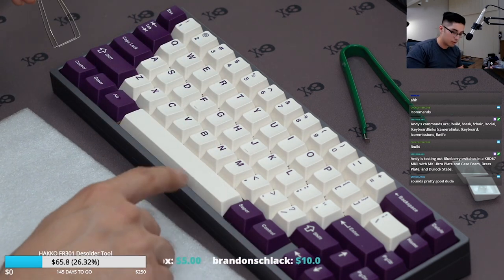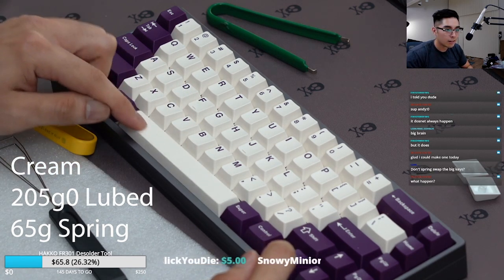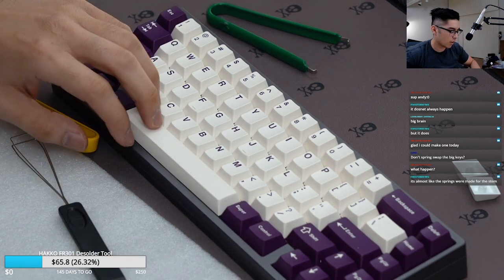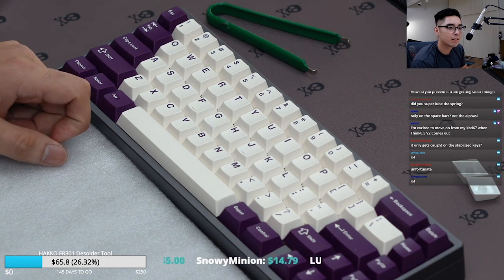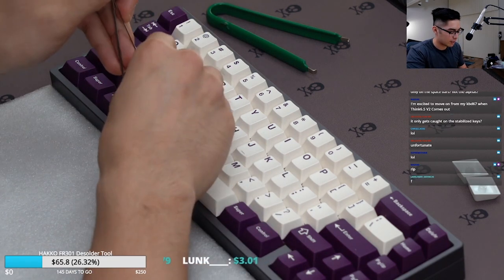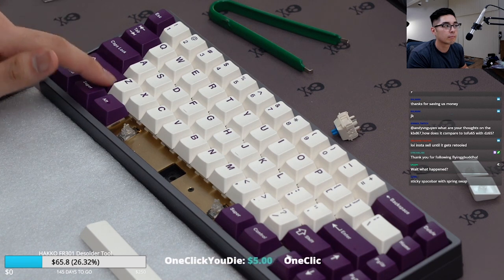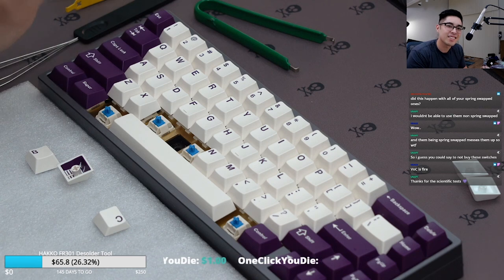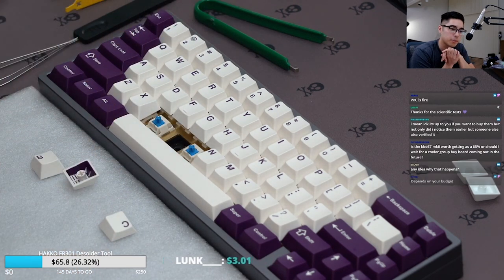PSA Blueberry Tactile Switch Might Not Work With Lighter Spring Swaps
My stream schedule on Twitch is Monday 6:30PM PT, Wednesday 6:30PM PT, and Saturday morning around 10am PT.

Oh man, what a roller coaster this stream was. I started sound testing the NK Blueberry switches and then when I got to the spacebar, I had a discovery that my lubed and filmed switches would not properly reset half of the time. After discussing with other people in the chat, they have also experienced this with lighter spring swaps.

The theory that I came up with with the help of the chat was that due to design of the stem legs, it needs a stronger spring so that the stem can clear the switch leaf. In this stream, I used TX 65g springs which are apparently not heavy enough to reset it. The spacebar stuck. It worked properly with the stock 80g spring, though. Also, these switches worked fine on the left shift, which was not as long as the 6.25u spacebar.

I tried it with a regular cream switch with 65g spring as well.. and it had no issues resetting. But both the switch that was lubed with 3203 and 205g0 (even the legs were lubed!) would get stuck.

It is my opinion that these switches are NO BUY if you use lighter springs. Please be careful of buying this off of the secondhand market if you already know that you are going to be spring swapping.

The stock springs are not the greatest quality even when they were brushed fully with 205g0.. so I would not recommend using the stock springs either.
RESPONSE FROM NK AND FURTHER RESEARCH:
So I talked to Mike from Novelkeys and he explained to me that these switches were designed to be used with the stock 80g spring. So with some tactiles, you run this risk if you spring swap. If the switch is tactile enough, lighter springs will not work. For example, people making Holy Pandas are urged not to use springs lighter than 60g. 65g is light-ish in the world of tactile switches. According to Mike, this is a risk you run when spring swapping mx tactile and clicky switches.

Per Mike's own testing, he tried out the NK65 and didn't notice any issues. So the tight brass plate of the KBD67 MK II may have something to do with the sticking. From my experience, the KBD67MKII doesn't have the tightest plate though, so this is definitely something you need to look out for. I also used kebo films on the switches, so keep that in mind.

Mike also informed me that there are other switches that have issues with return on tight plates as well - Jades, Zealios, and Outemu Skies. This is new information to me as I have primarily used linears. Although I have not tested this personally, these are things to keep in mind when picking a switch for your board.

Board: Gray KBD67mkii
Plate: Brass
Switches: NK Blueberry
Stabilizers: Durock, lubed with 205g0
Keycaps: GMK VoC

My keyboard commission page is now live!

Filming equipment used:
Sony A7III
Sony 24-105 f4
Rode Videomicro
Panasonic LUMIX GH5
Panasonic 12-35 f2.8
Samson C02 Condenser Mic

You don't get a discount, but you'll get my love!